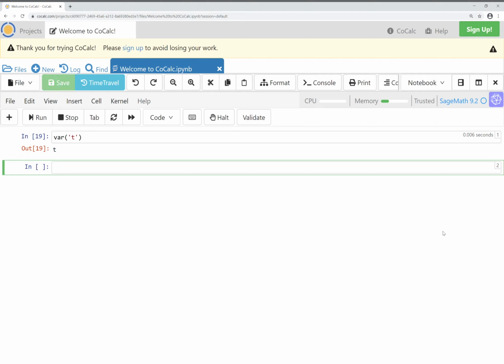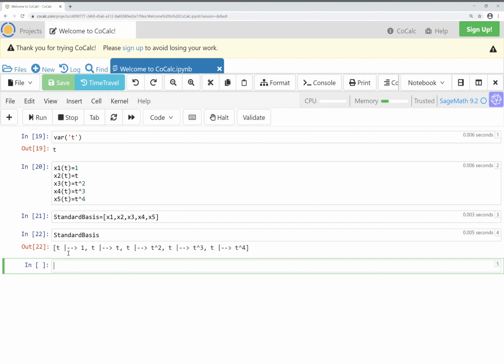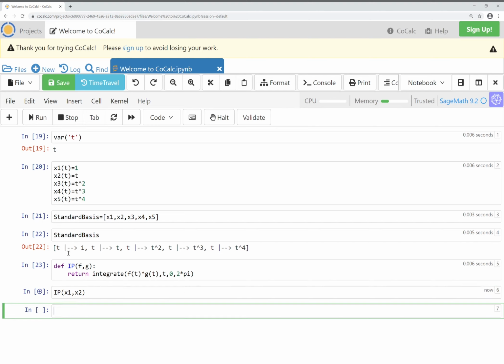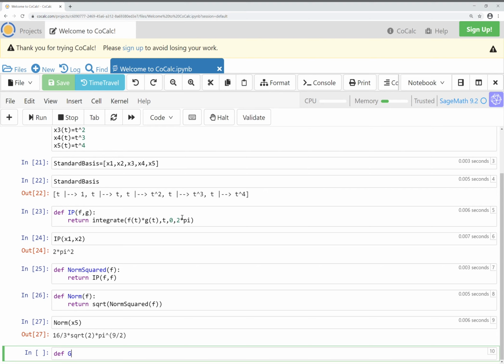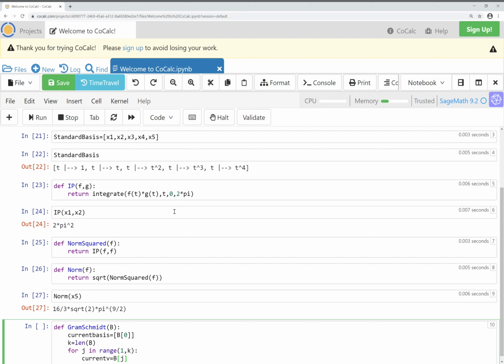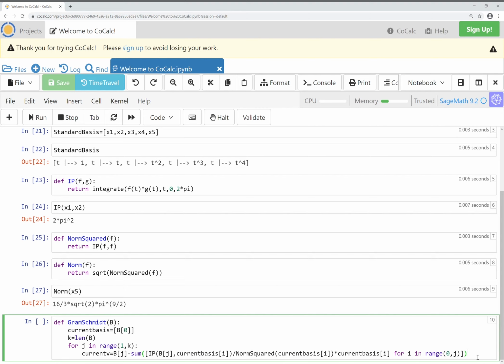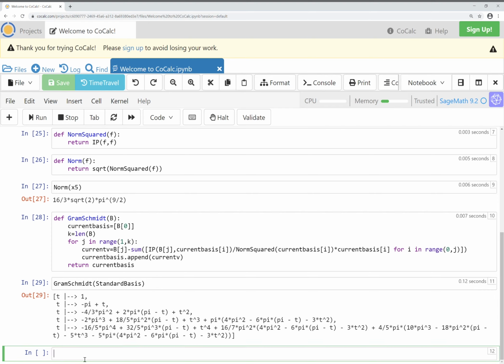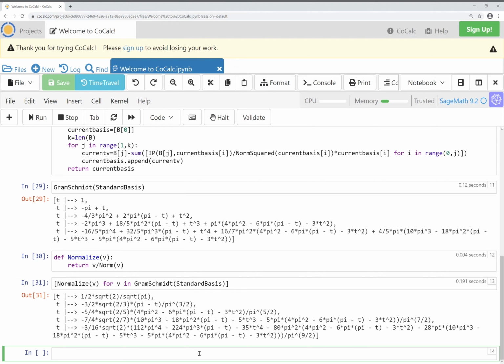Teaching SAGE the Gram-Schmidt algorithm